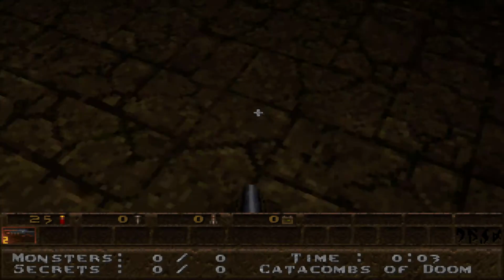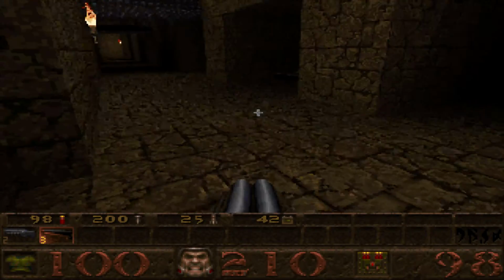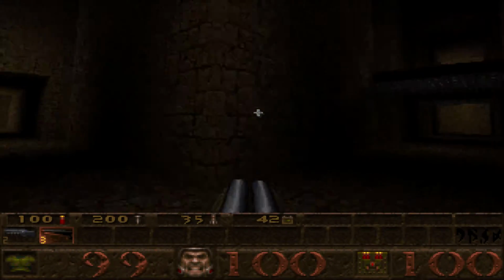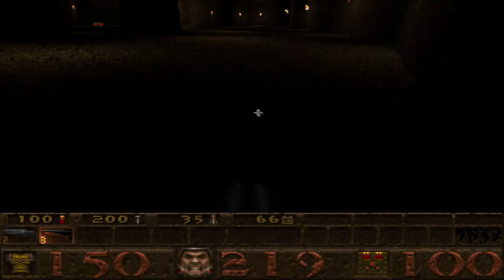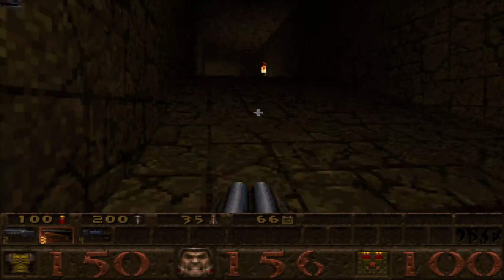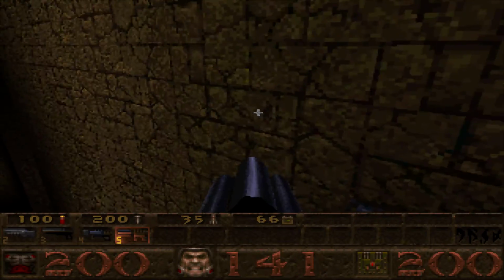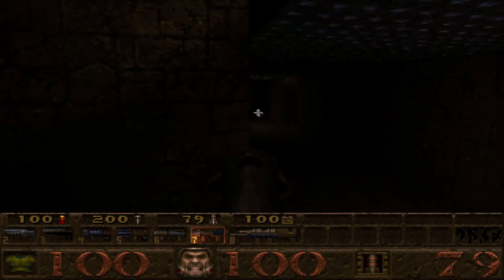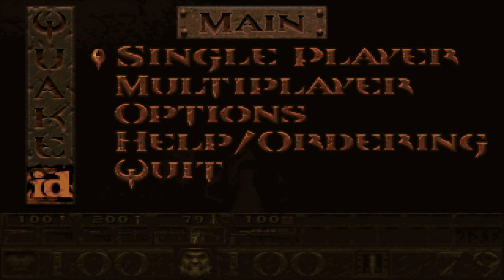Seeking Shamblers - Episode 63 - Catacombs of Doom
This level is a giant maze. That is all it is and pretty much all to care about. Combine this with a total lack of gameplay and you got a really dull adventure. Trust me, I have it far more daunting than just the half hour of my life wasted in a brown maze, I have to document all this monotony...